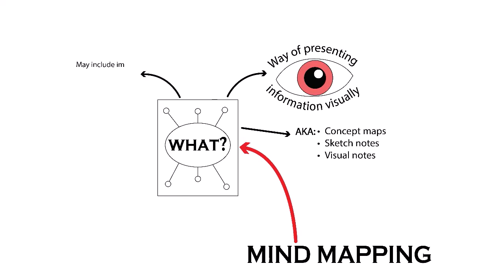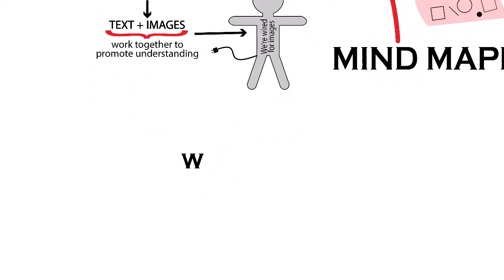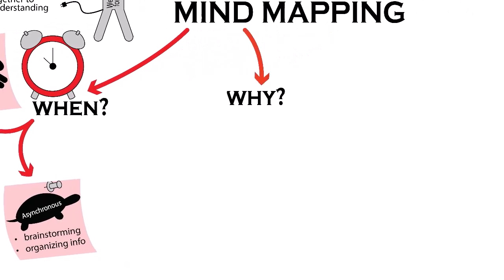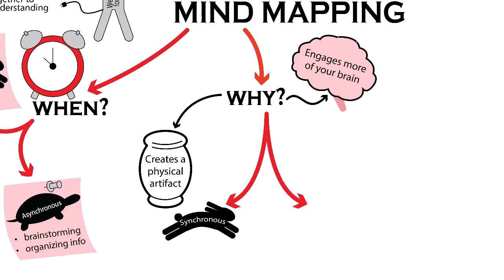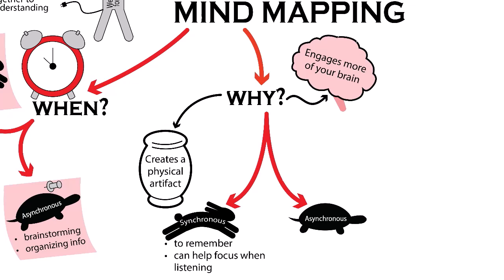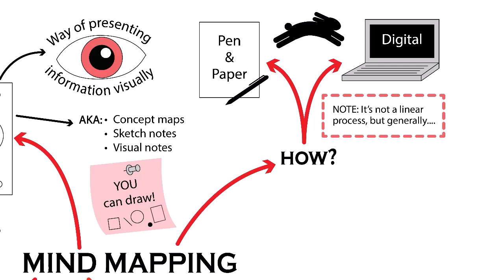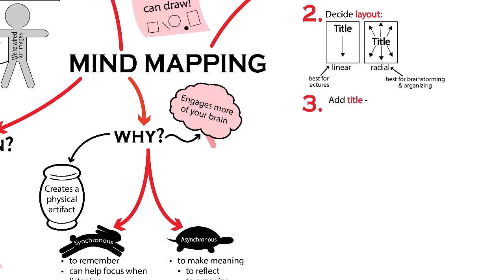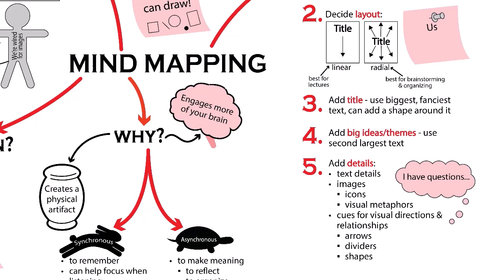Mind Mapping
This brief video introduces the what, when, why, and how of mind mapping through the creation of a mind map.